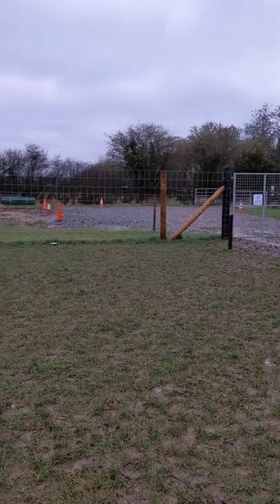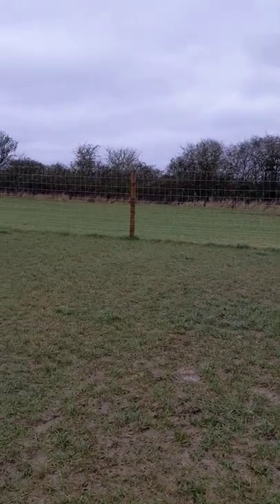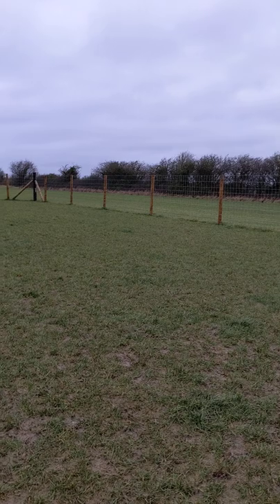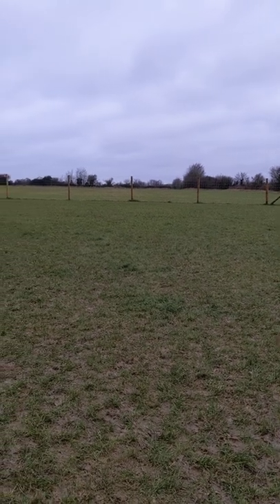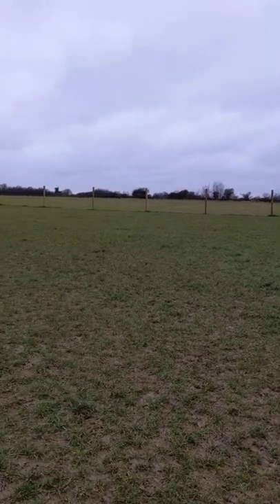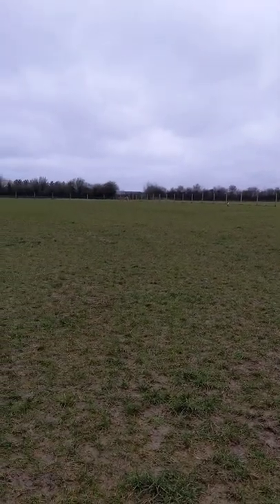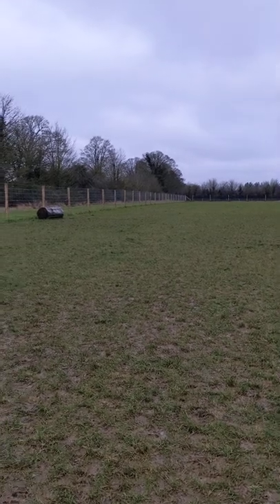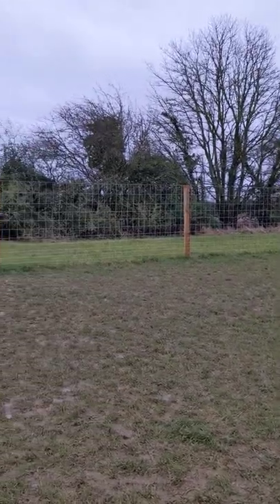Hinton in the Hedges Secure Dog Field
This is Hinton in the Hedges Secure Dog Walking Field in Northamptonshire - for all the information on this and many other secure dog walking fields across the UK,